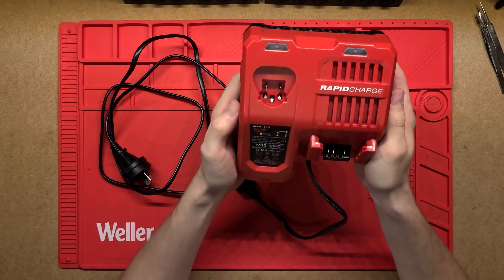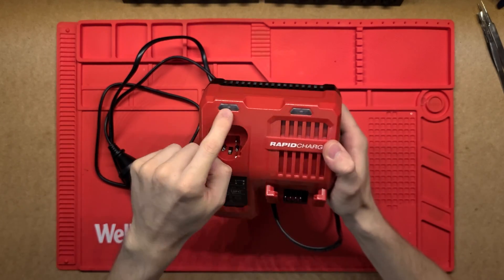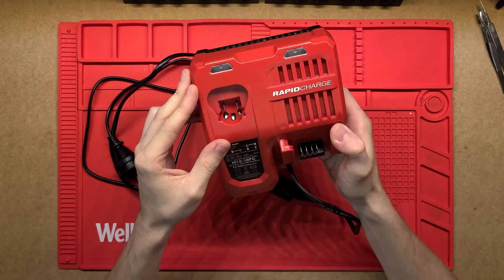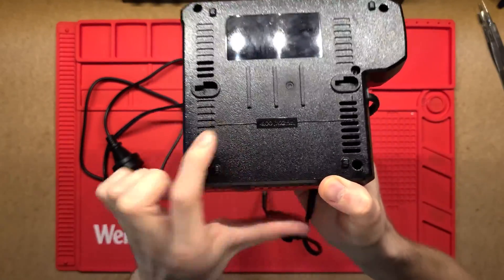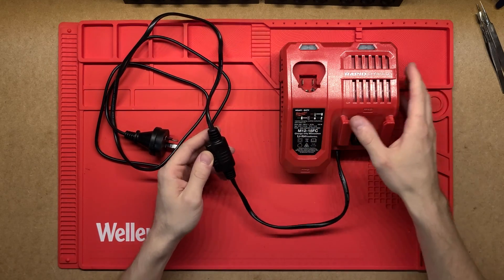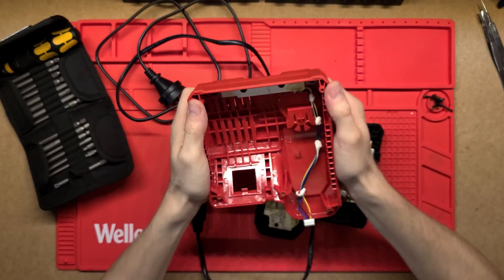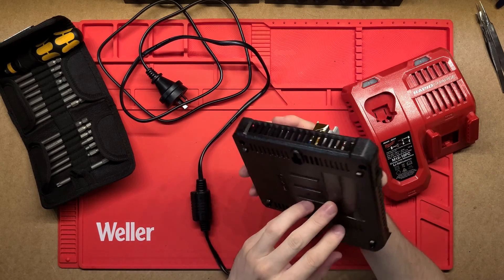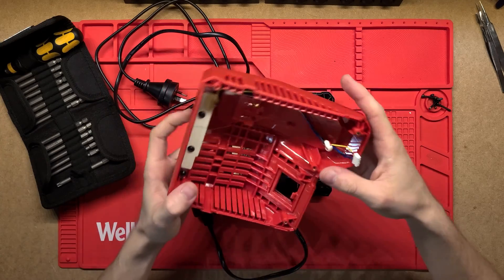MILWAUKEE M12 & M18 Rapid Battery Charger Teardown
Teardown disassembly and working explanation of a MILWAUKEE M12 and M18 12 Volt/18 Volt Lithium-Ion Multi-Voltage Rapid Battery Charger.

Link to this item on Amazon

MY TOOLS: 🪛 🔨🔧 🛠️ ✂️ 🪚